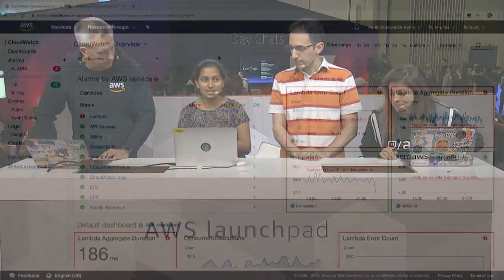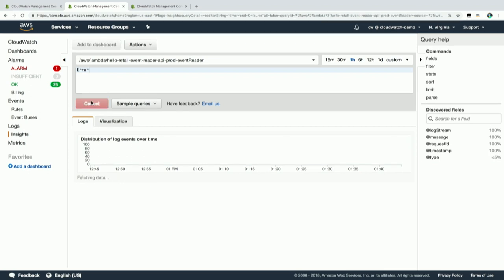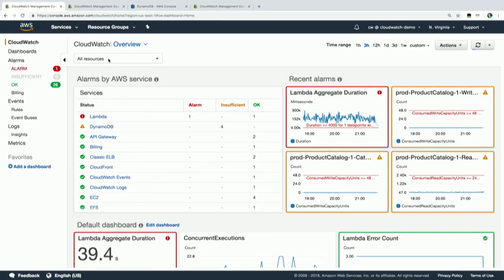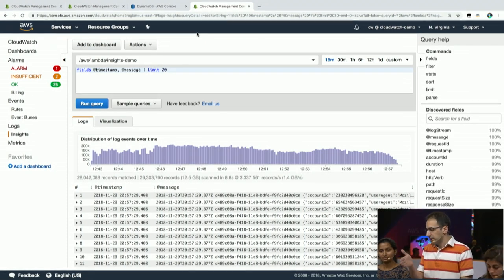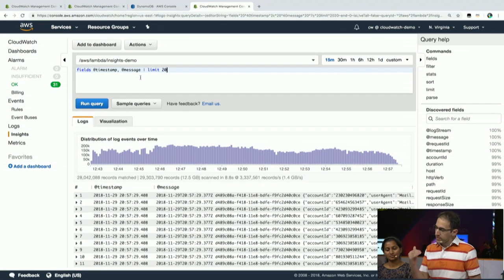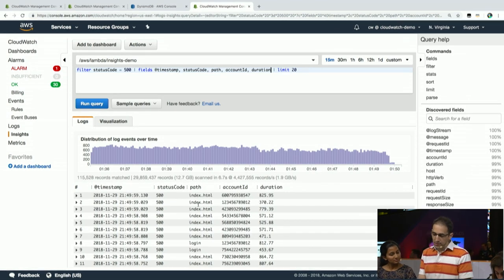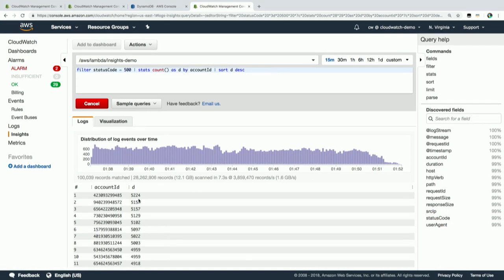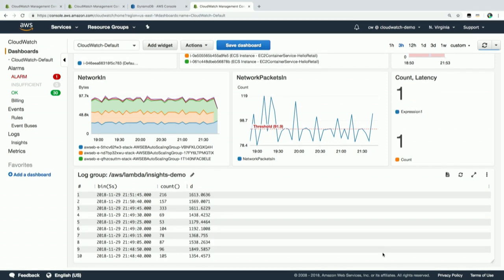Monitor All Your Things with Amazon CloudWatch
Learn what's new with Amazon CloudWatch, and see how to leverage new capabilities to better monitor resources, applications and services that run on AWS, and on-premises servers.

Catch up on the excitement of re:Invent 2018 with the AWS launchpad featuring launch announcements, demos of newly launched technology, interviews with expert guests and live Q&A. AWS re:Invent is a tech education conference for the global cloud computing community hosted by Amazon Web Services. See all recordings of the AWS Launchpad at re:Invent and learn more about AWS live streaming